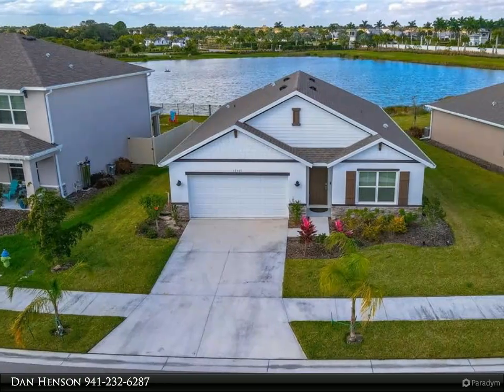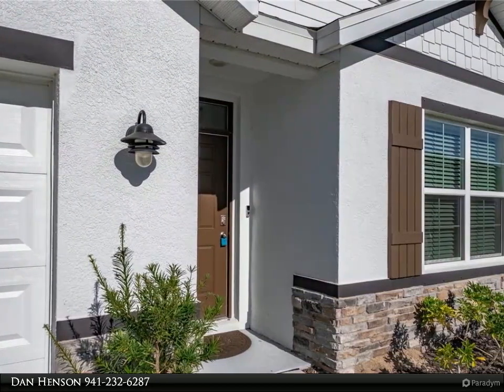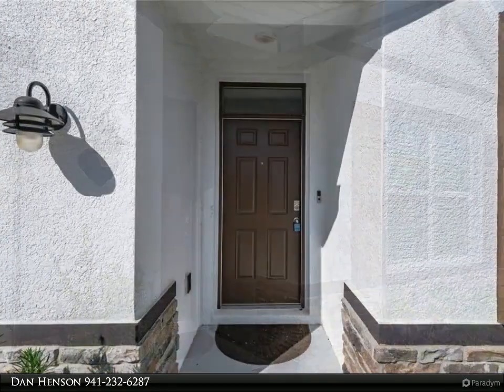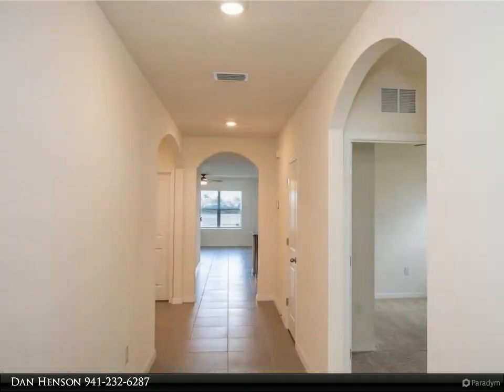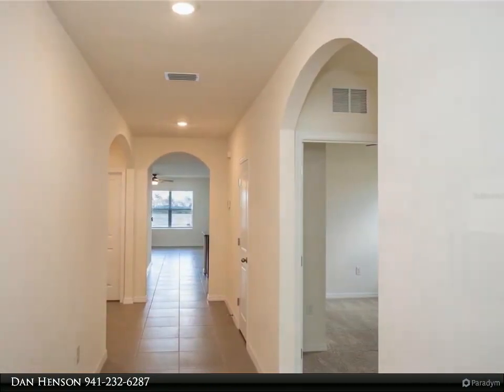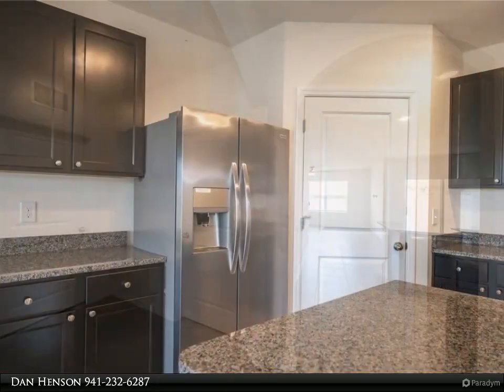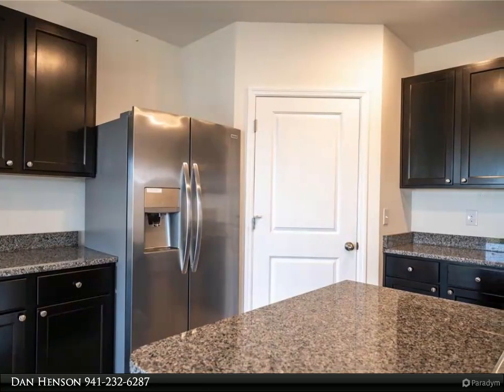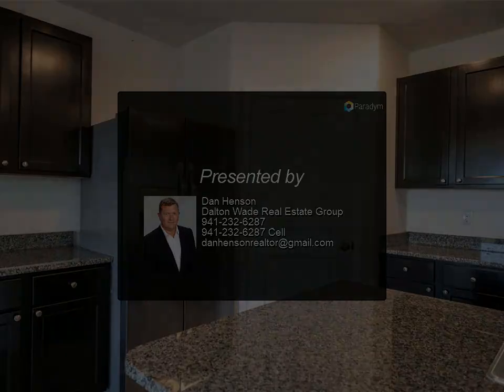Dalton Wade Real Estate Group - 12521 NIGHT VIEW DRIVE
Why wait to build? Beautiful Newer Home in Promenade Estates On Palmer Ranch! This home Features 4 bedrooms, 2 baths, and a 2 car garage. Kitchen is nicely equipped with granite countertops, wood cabinets, and stainless steel appliances. Master Suite has walk in closet, and bath with dual sink vanity. Enjoy the outdoors from your lanai that overlooks a beautiful lake. Promenade Estates is a highly desirable gated neighborhood with many amenities, including Community Pool, Fitness, Play Ground, Dog Park, Volleyball, and Basketball court. Palmer Ranch is ideally located, close to Siesta Key Beach, Nokomis Beach, I-75, with top rated schools, shopping and restaurants.

2 full bath

Dan Henson
Dalton Wade Real Estate Group